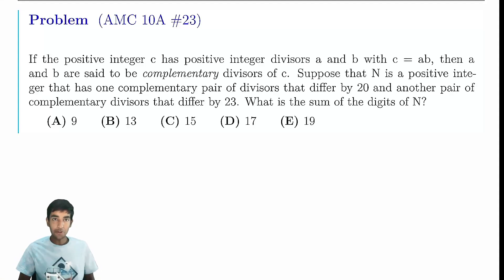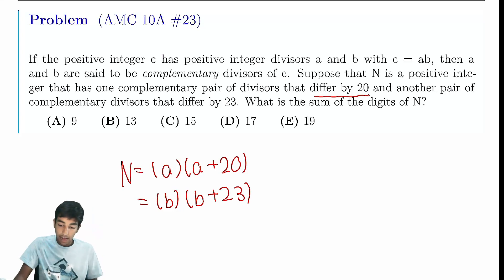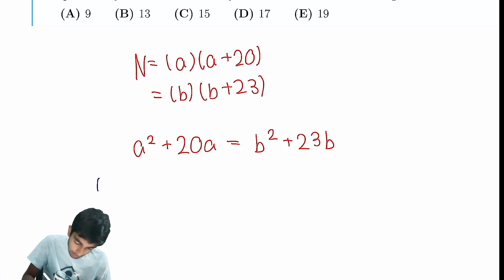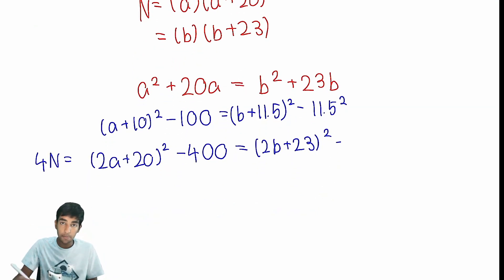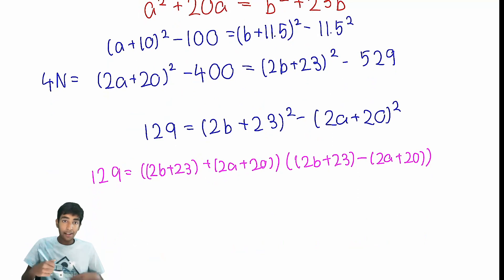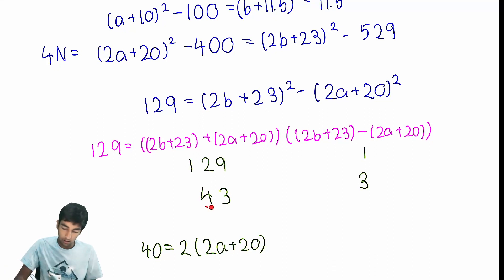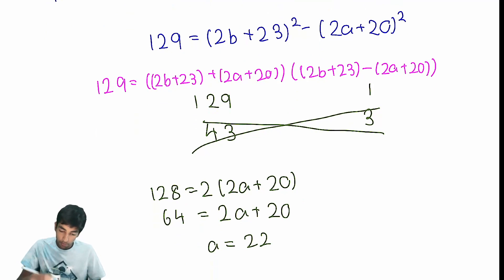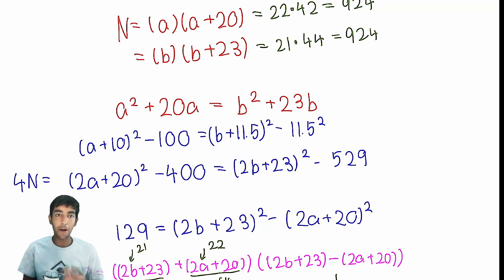2023 AMC 10A #23